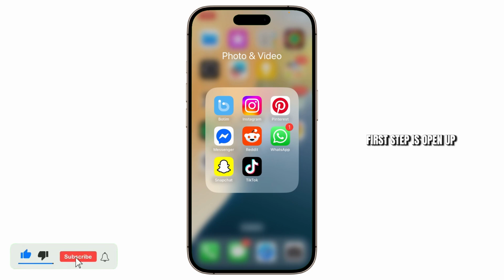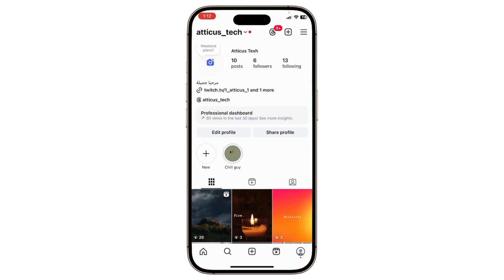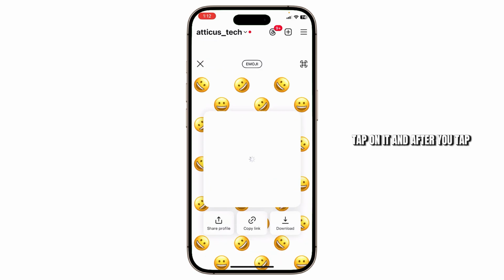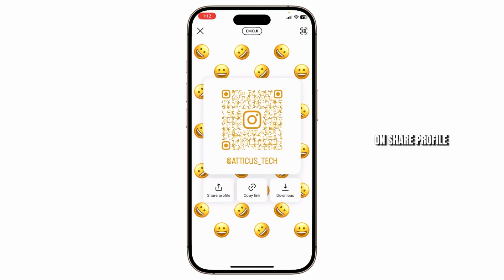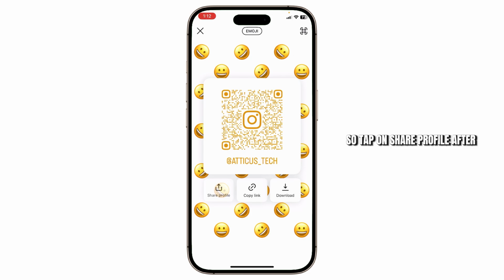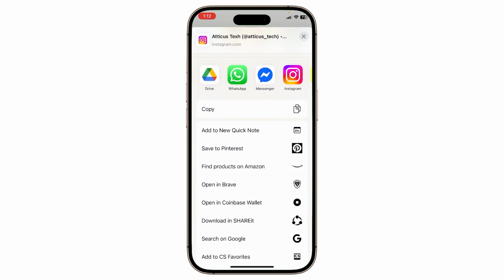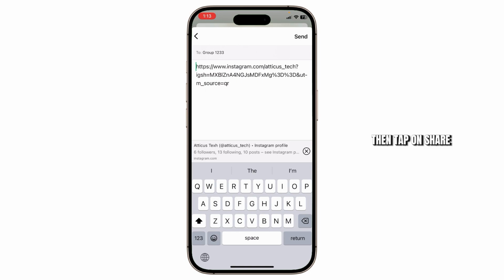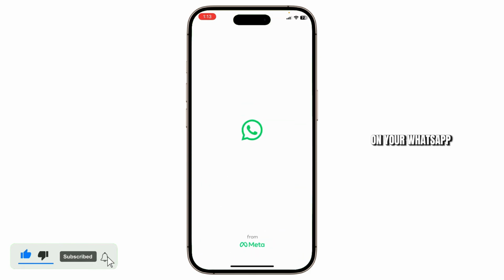How To Share Instagram Profile Link on WhatsApp (Updated)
Want to share your Instagram profile on WhatsApp but not sure how? 🔗📱 This updated 2025 guide will show you exactly how to copy and share your Instagram profile link on WhatsApp — step-by-step and beginner-friendly!

What You’ll Learn in This Video:
✅ How to find and copy your Instagram profile link (2025 method)
✅ How to share the link directly via WhatsApp chats or groups
✅ Tips to customize your message when sharing your IG link
✅ How to share business or creator profiles for more reach

Whether you're networking, promoting your brand, or just connecting with friends, this tutorial makes it super easy to share your Instagram profile with anyone on WhatsApp.

📌 Chapters:
⏱ 0:00 - Introduction
⏱ 0:10 - How To Share Instagram Profile Link on WhatsApp